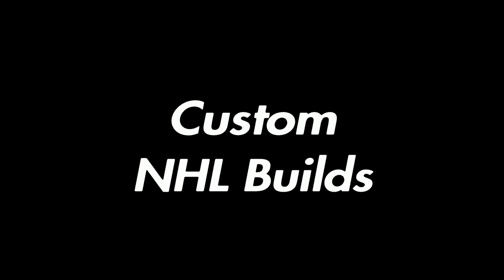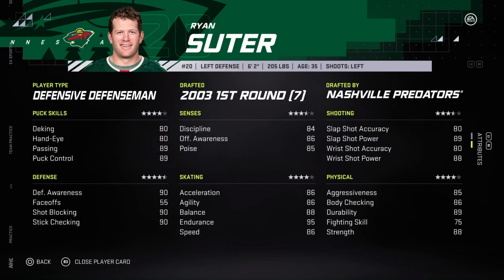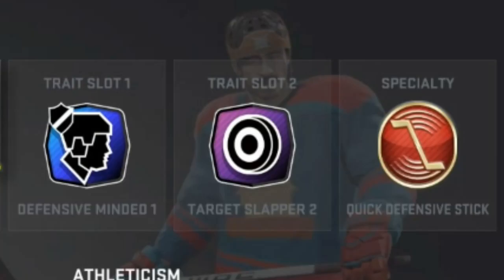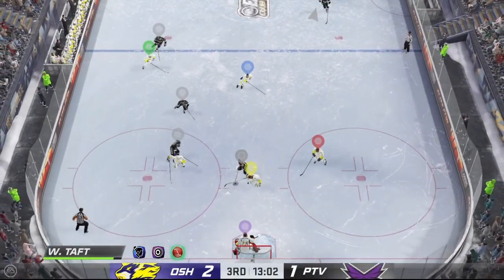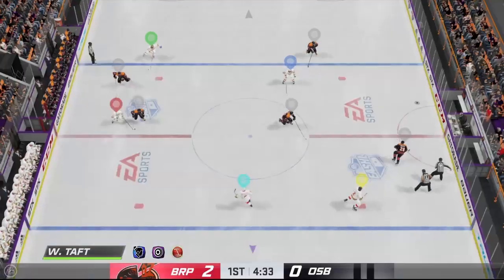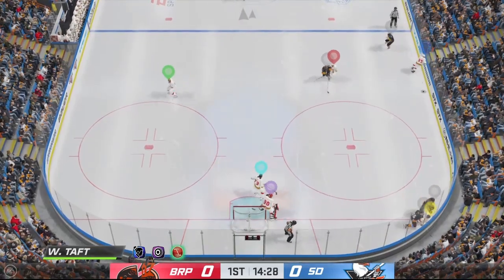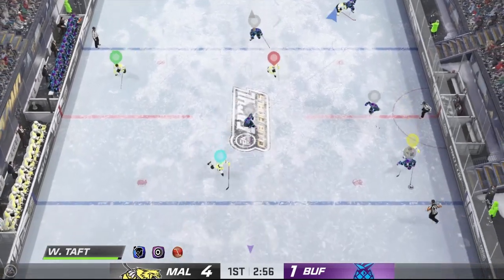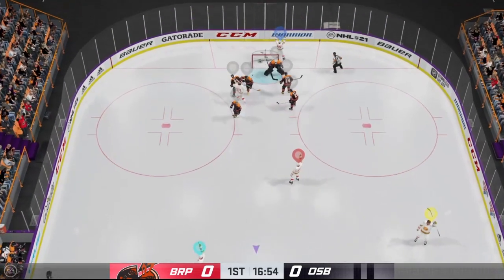NHL 21 Ryan Suter Build for EASHL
Play as Ryan Suter in EASHL!